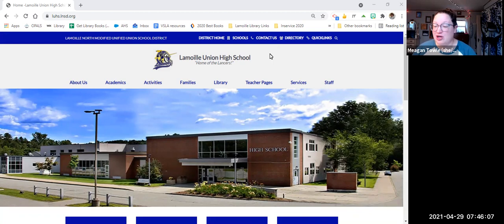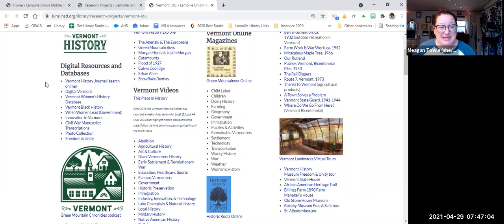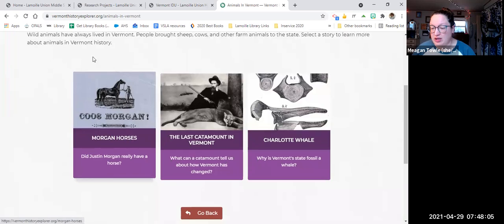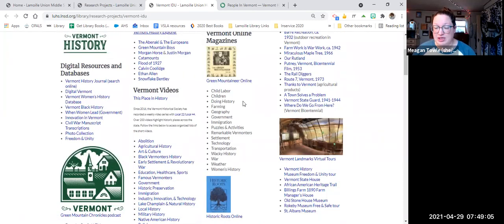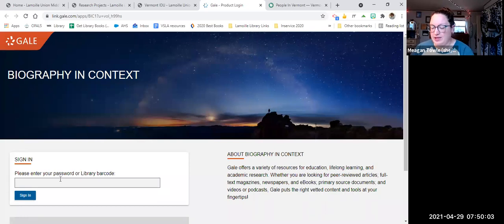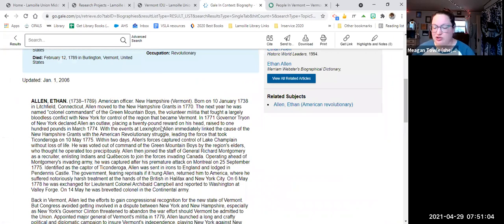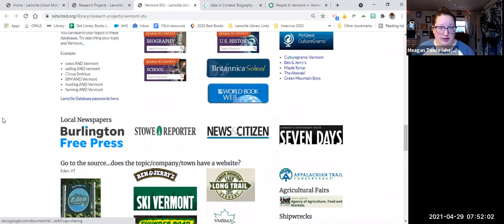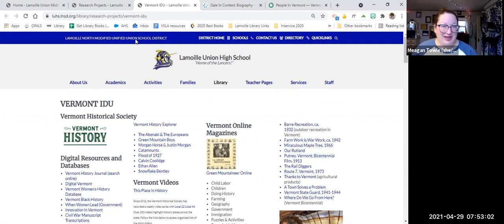Using the Vermont IDU webpage to research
Access the Vermont IDU page for resources from the Vermont Historical Society, OPALS, local newspapers, library databases, and local weblinks.